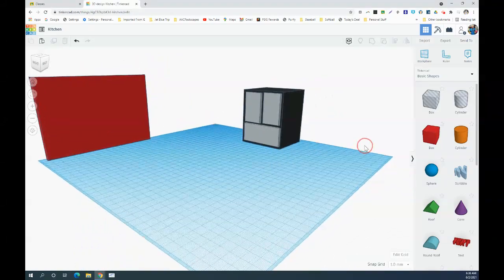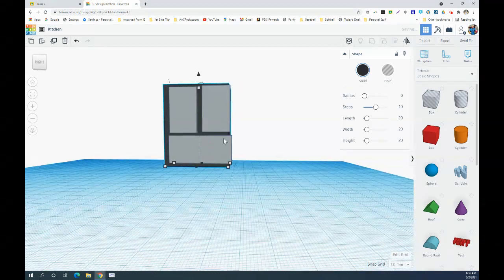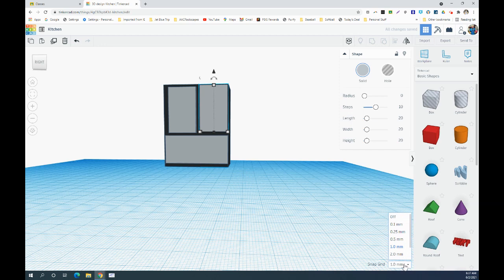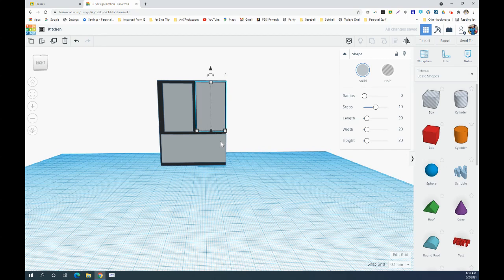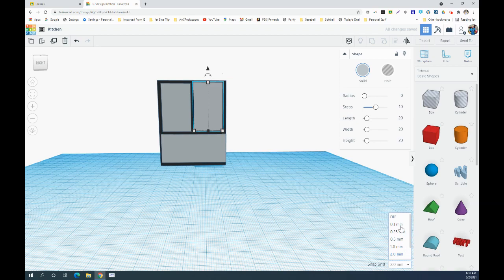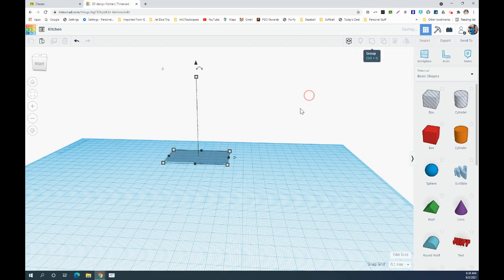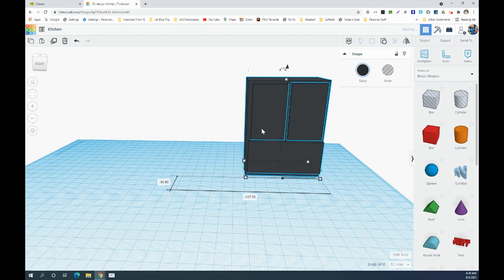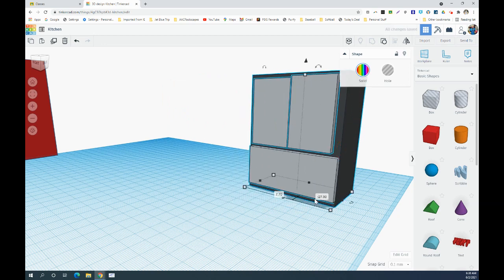Grouping colors: Jun 2, 2021 6:38 AM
Grouping items and keeping multi colors.
Also moving objects with smaller snap amounts.